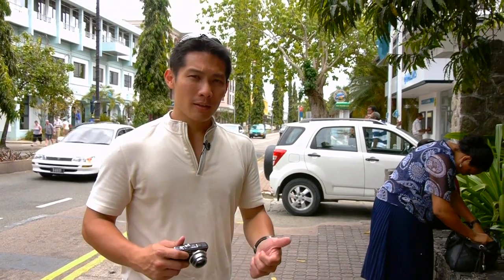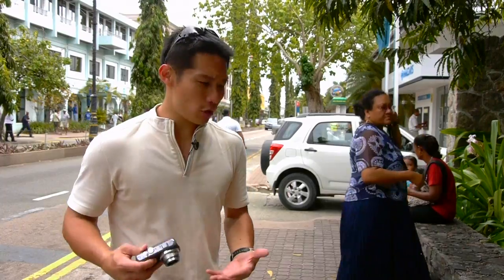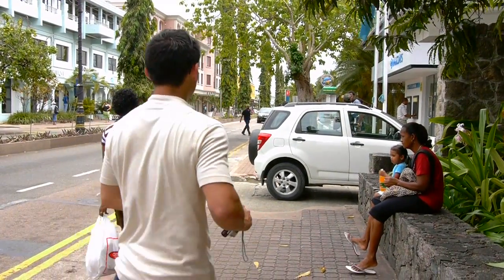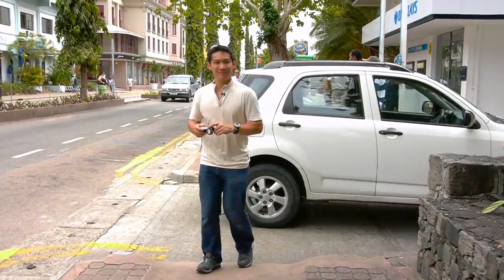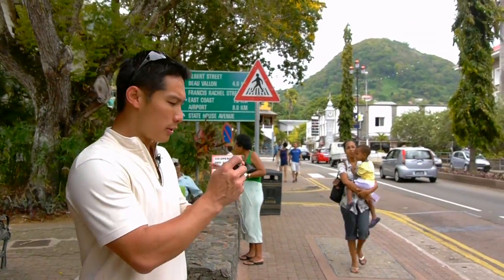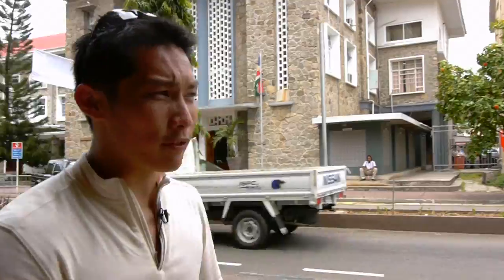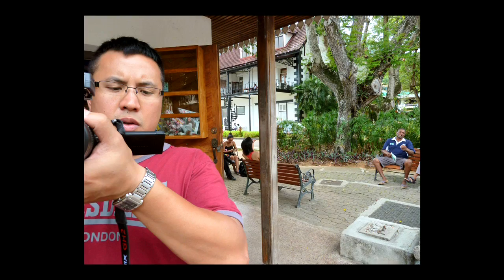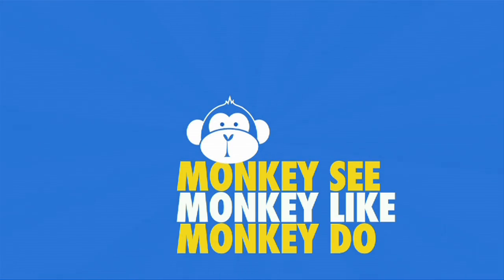Photographing People without them Noticing - 1 Minute with Willy Ep 25 - Photography Tips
Willy Foo, Singapore photographer, uses the Panasonic Lumix TZ10, in the Seychelles Islands, demonstrates how to focus first then different ways to sneak a shot in order to get a candid photograph.

This video was shot using, the Panasonic Lumix GH2, using a wireless mic directly plugged in with manual audio control, and handheld "Run & Gun" style.